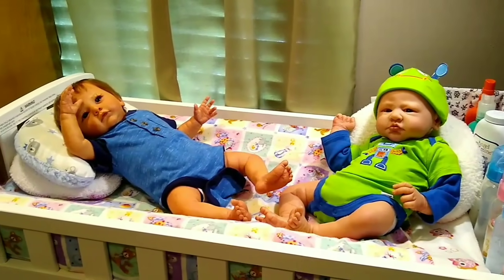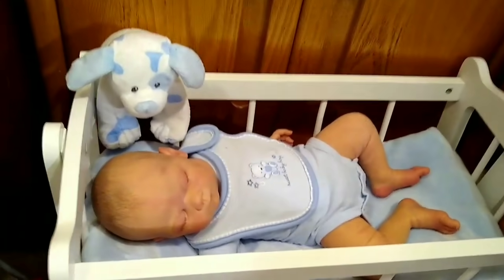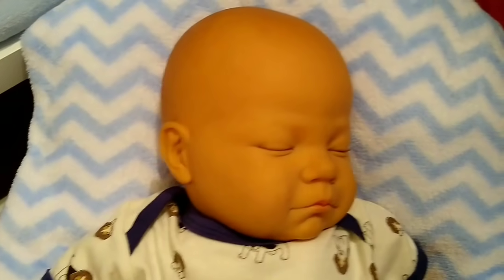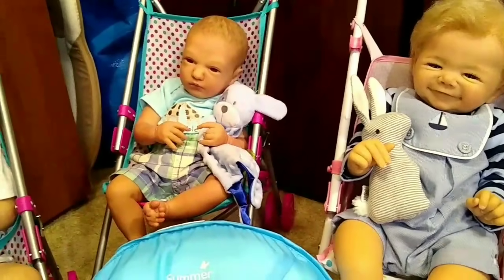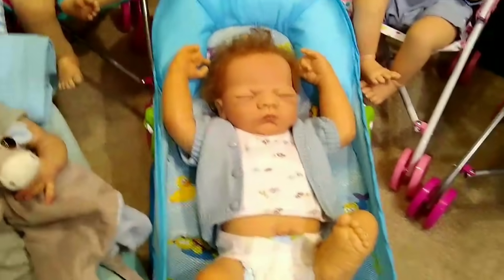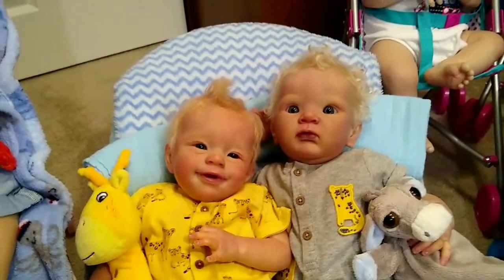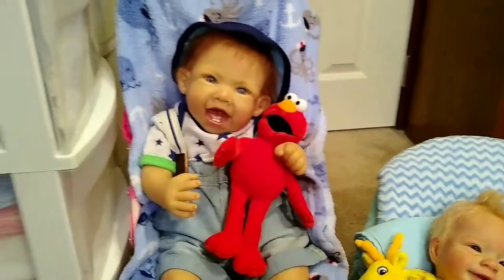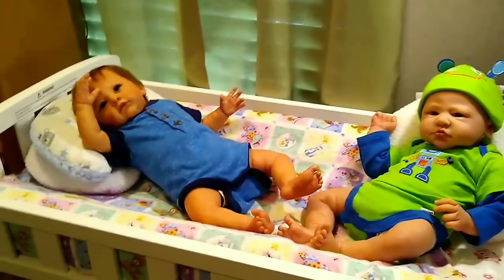👶Have You Met My Reborn Baby Boys? Come See My Entire Collection!👱‍♂️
ADULTS ONLY DISCLAIMER: 👉This video is designated: "Not Made For Kids."👈 These are Art Doll Collectibles made for Adult Reborn Collectors and Adult reborn doll enthusiasts, my channel and content is NOT Intended for children age 13 or younger.
Hello everyone, welcome to my Nursery Room Window! Thanks for visiting, hope to see you soon!